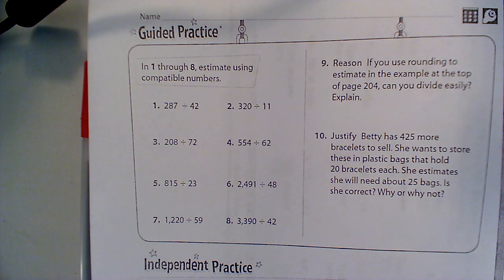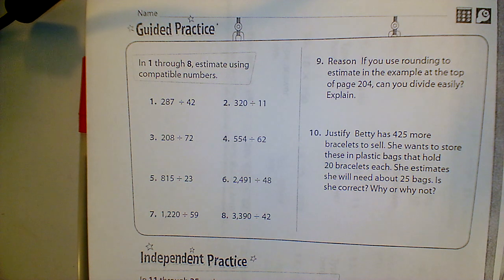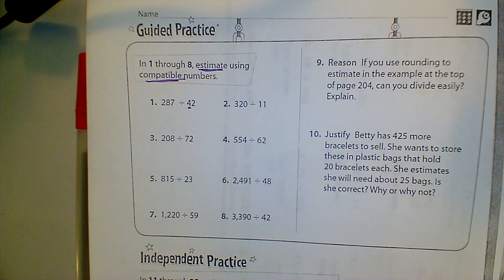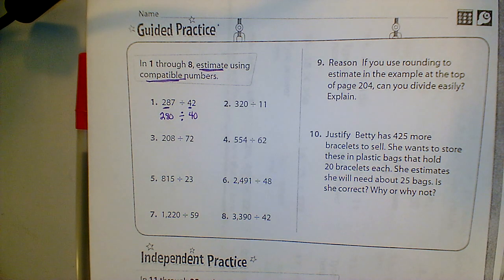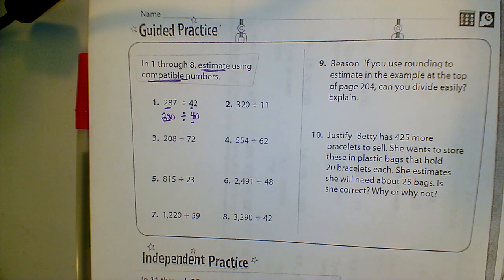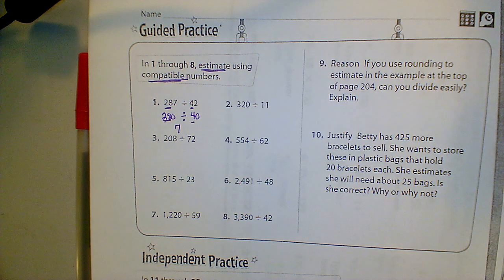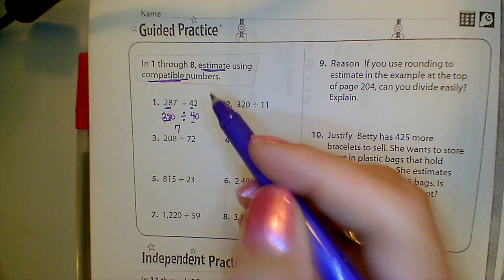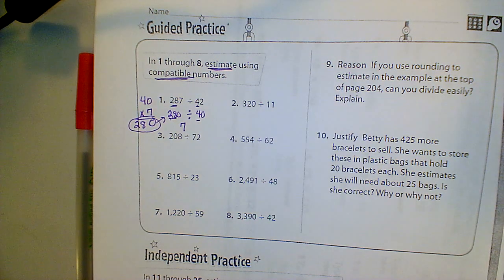5th Estimating Quotients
5th Grade Estimating Quotients